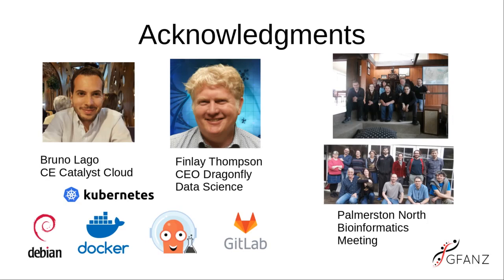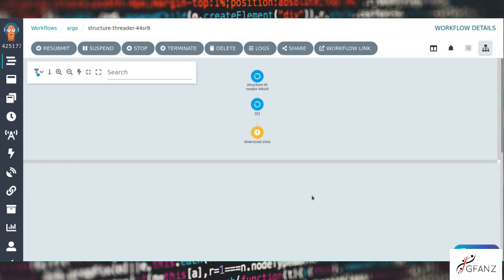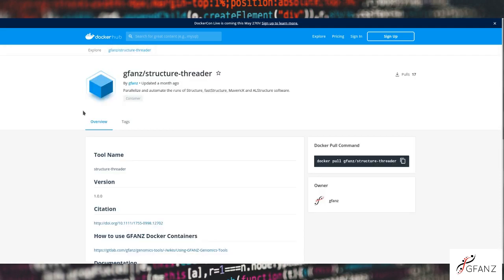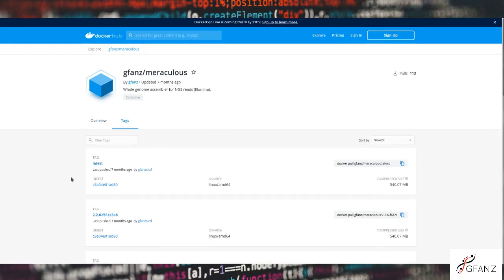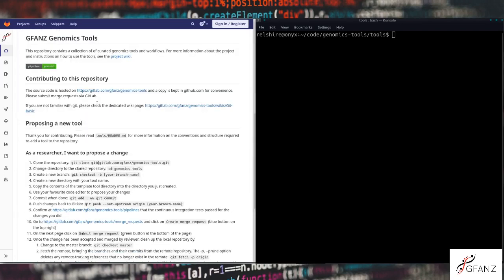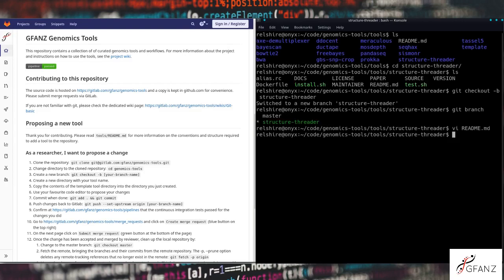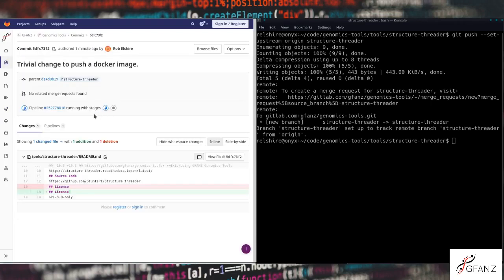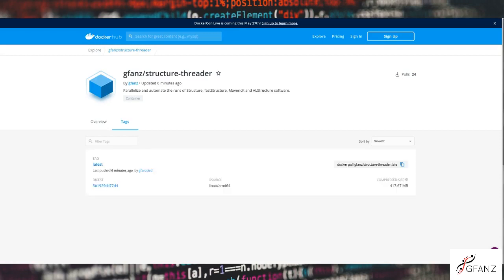Public Bioinformatics Platform Demonstration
This is a video demonstration of our public bioinformatics platform. It was presented at the eResearch 2021 conference on 12 February 2021 in Wellington.

Before this talk, there was a presentation by Steven Manos from the Australian Research Container Orchestration Service. They have been investigating how to build such a service for Australia. One could think of the work GFANZ has done as a proof-of-concept platform of what they are looking to do.